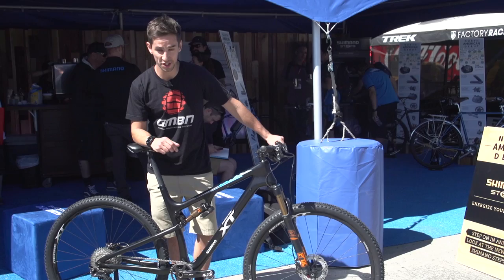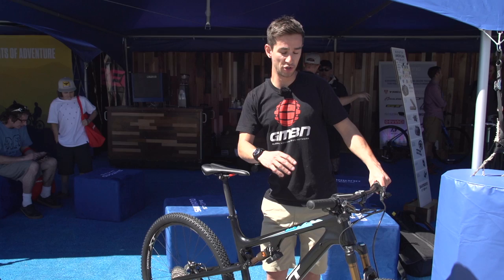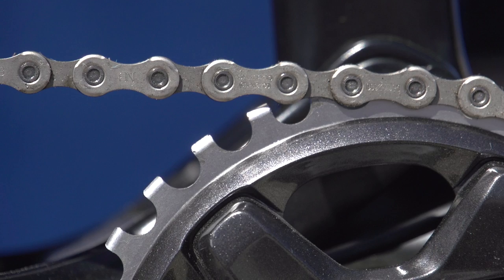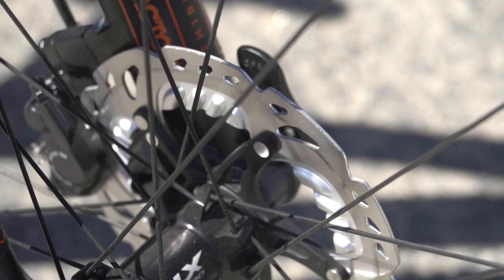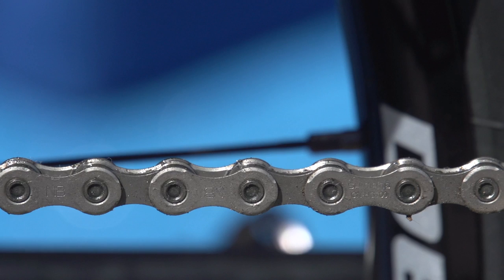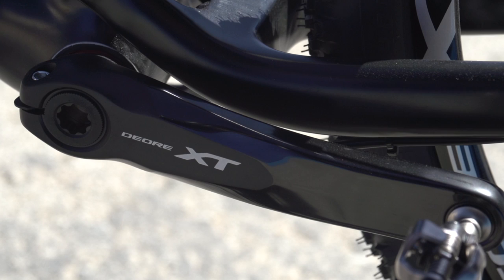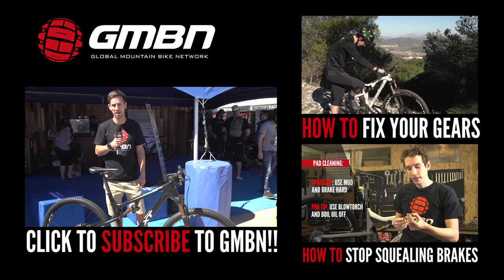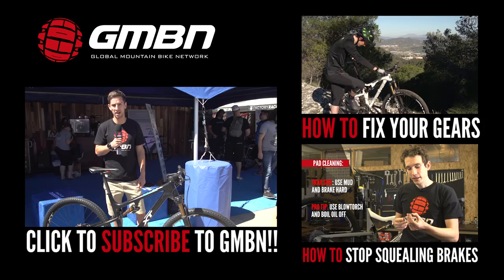NEW Shimano XT Groupset! | Sea Otter 2015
Shimano's top-selling XT groupset has been updated with plenty of top-of-the-range tech from XTR. Neil took a closer look at the Sea Otter Classic.

Shimano XT is the most-used groupset in the mountain biking world. It's race ready and offers top of the range performance for all riders. To update their second-string groupset, Shimano looked to their range-topping XTR groupset; there's plenty of trickle-down tech on show with XT.

The great thing about XT is the range that it offers. Whether you want 3x, 2x or 1x, XT could be the Shimano groupset for you.